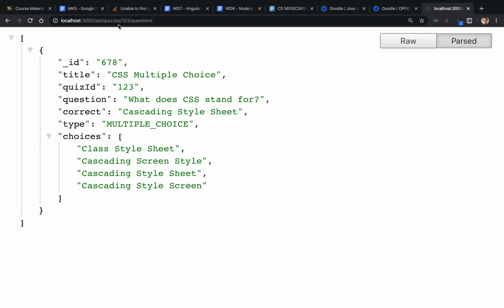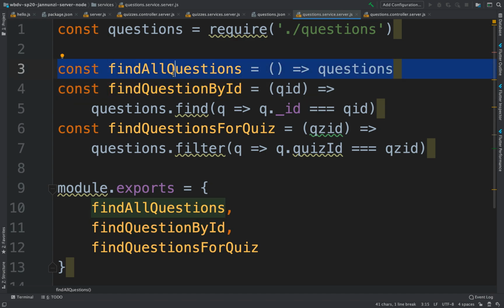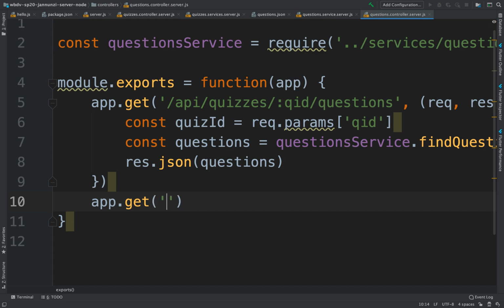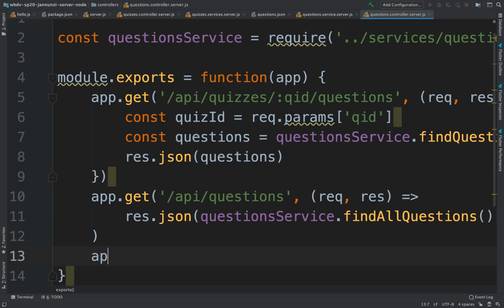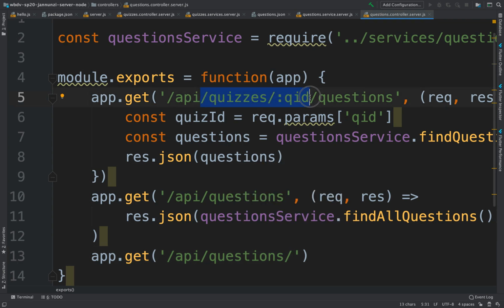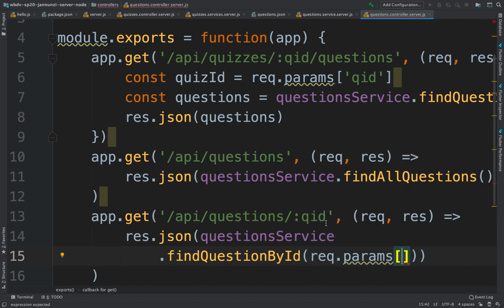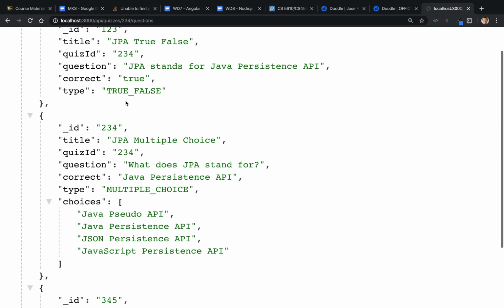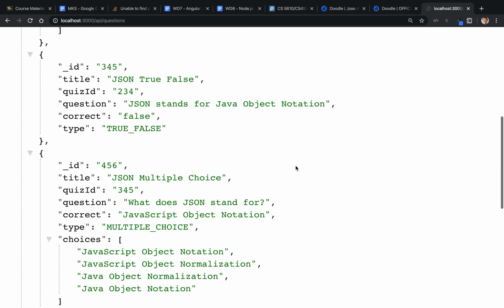Accessing JSON files with RESTful Node JS Express 2 of 2 cs4550 sp20 11214